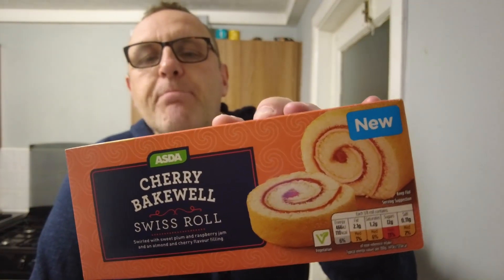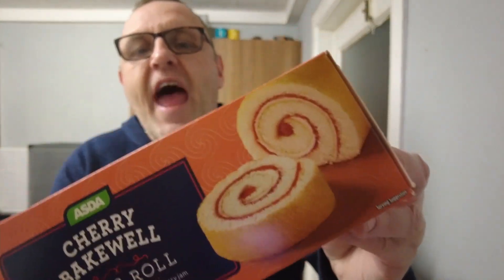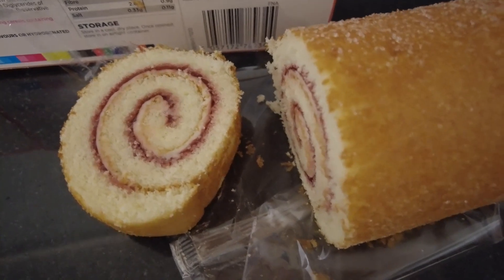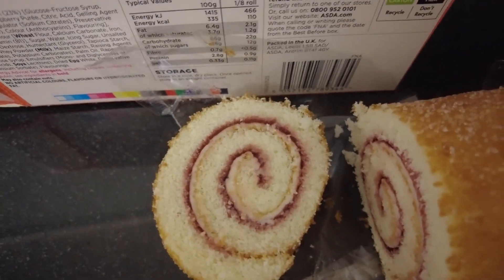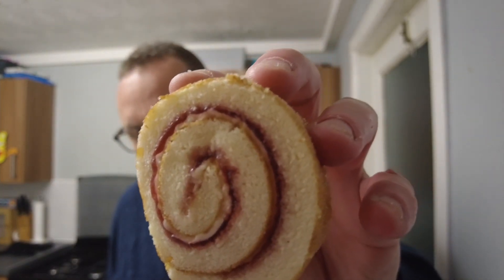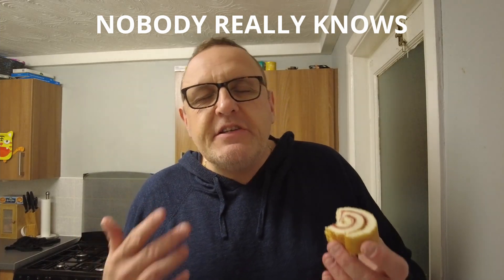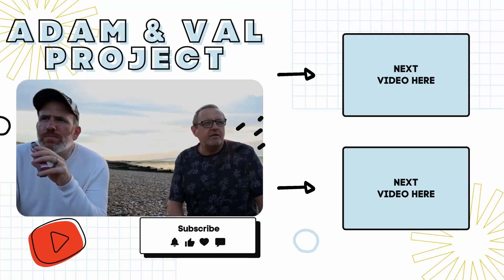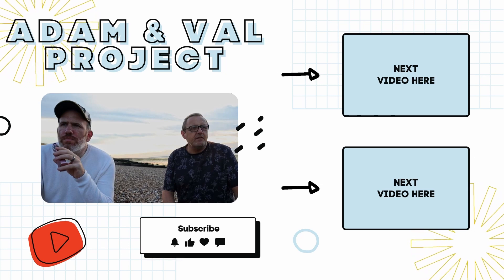Cherry Bakewell Swiss Roll - New at ASDA